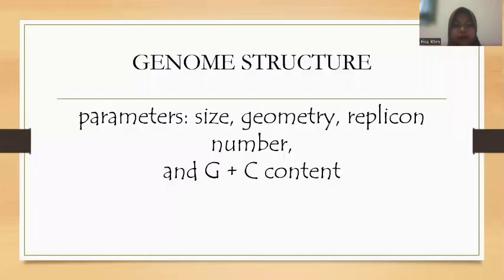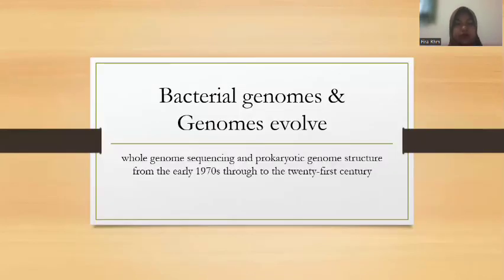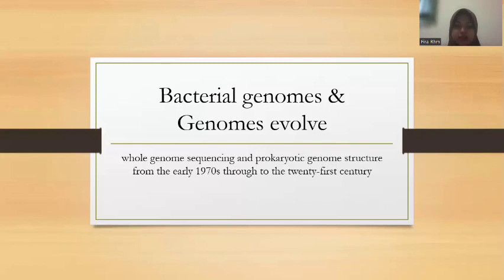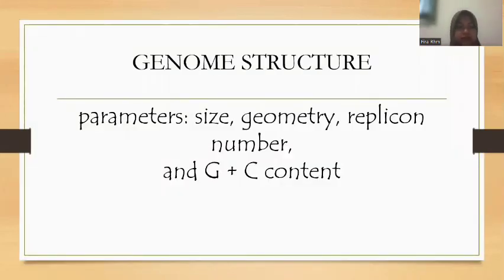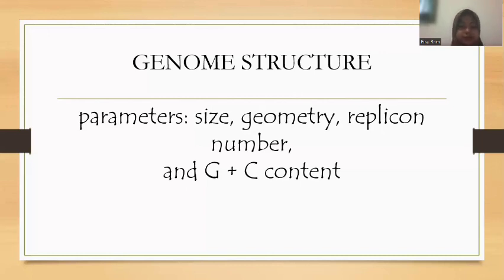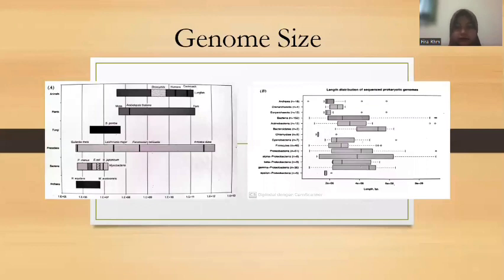Asif Fira Rahma_Genome